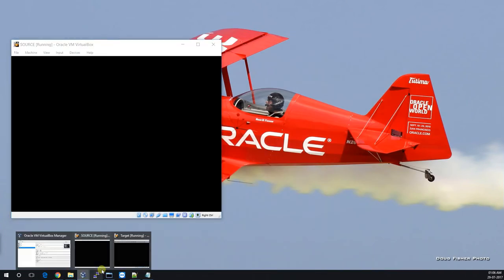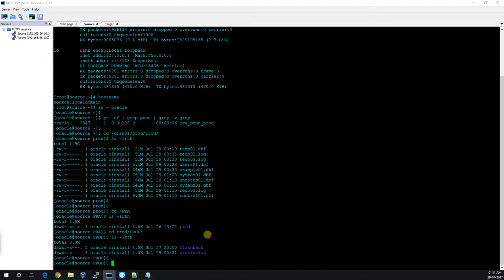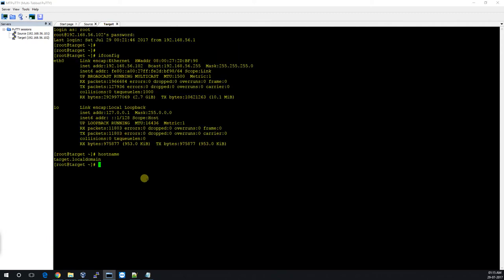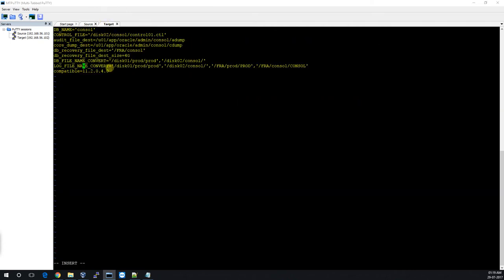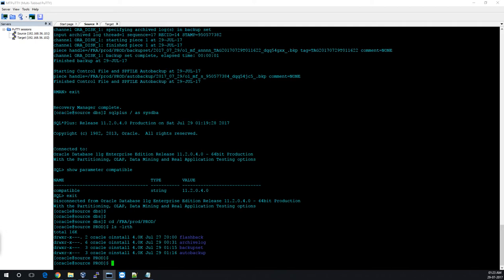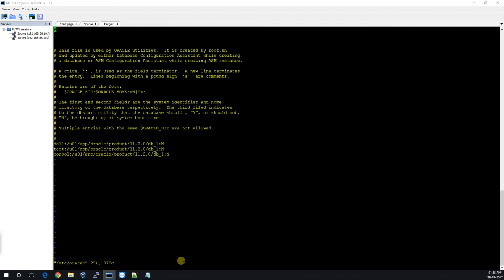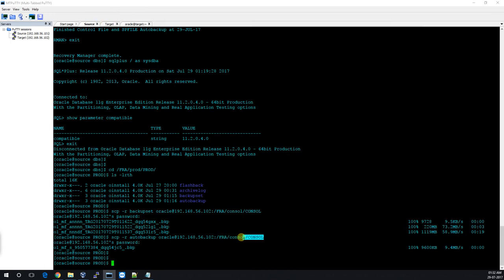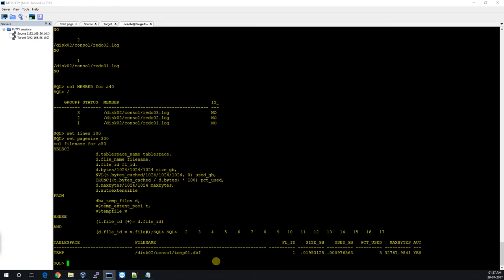Clone A Database With RMAN Backup Base Without Source connectivity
Oracle 11gR2 comes with a great new feature where you can clone the database without connecting to the target database and recovery catalog. So you can clone the database using only backups of the database directly from the auxiliary server. For this, a new syntax, backup location, was added to the duplicate command. In the following example, you will be shown the steps of database duplication without target database connection and recovery catalog.

You can download checklisk & steps with below shareable link.

Follow the below link to find other oracle stuffs.

Pradeep Kumar